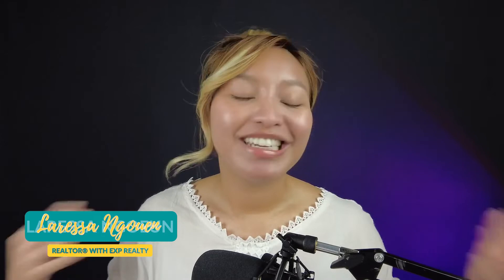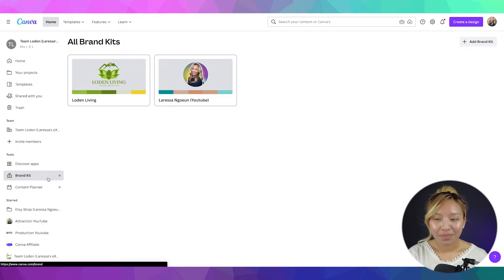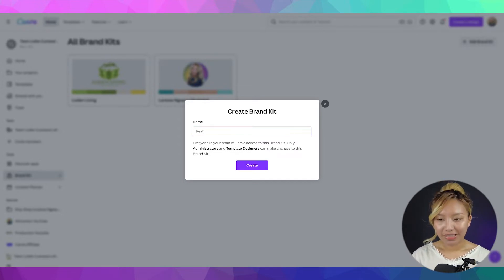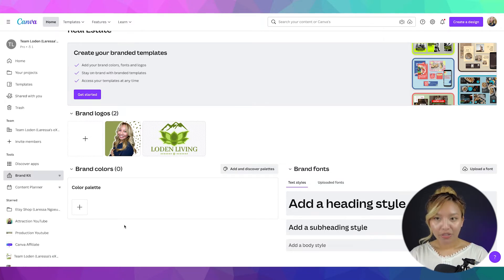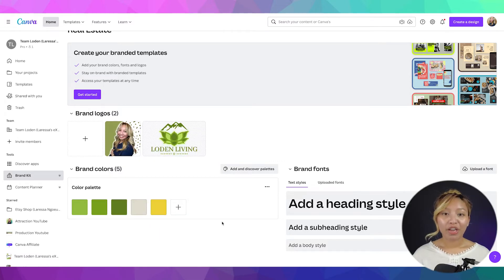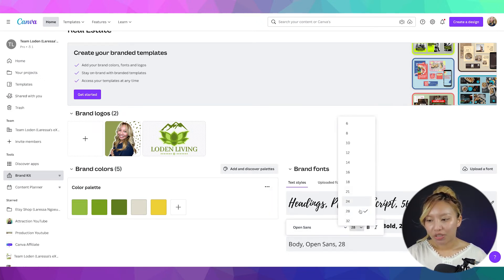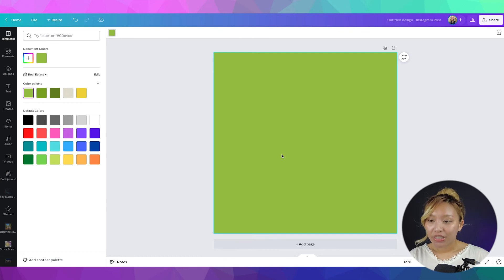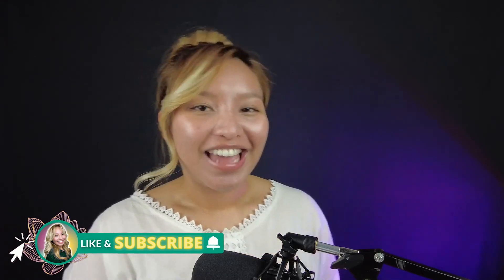How to SET UP & USE Your Brand Kit on Canva (PRO)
The Canva Brand Kit is a total game-changer if you want to create content for your media platforms with ease, efficiency, and accuracy! While you can utilize the Canva Brand Kit using the free version of Canva, the artillery of the Canva Brand Kit is kicked up a notch on Canva Pro. On Canva Pro, you are able to create multiple brand kits with multiple colour pallets in each brand kit. So if you are interested in seeing what all the hype is about, try out Canva PRO for free for 30 days using my Canva affiliate link down below ⬇️ I hope you enjoy!

▼ TIMESTAMPS ▼
00:00 - How to Set Up Your Canva Brand Kit
05:30 - How to Use Your Canva Brand Kit

🐺Want to find out what exclusive tools, resources, and strategies the Agents at the Wolf Pack have access to?

😈 FREE access to our SOCIAL AGENT ACADEMY & PRIVATE AGENT HUB
💙 FREE access to Laressa’s library of Canva Templates
🎥 FREE access to a library of 40 plus 1-hour Social Media Mastermind Tutorials